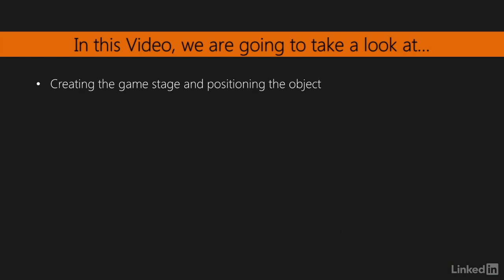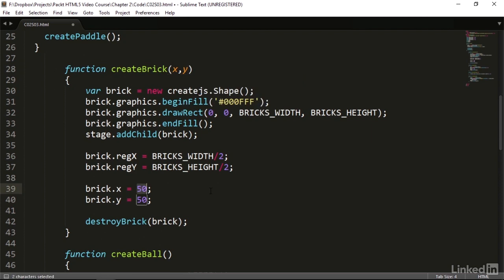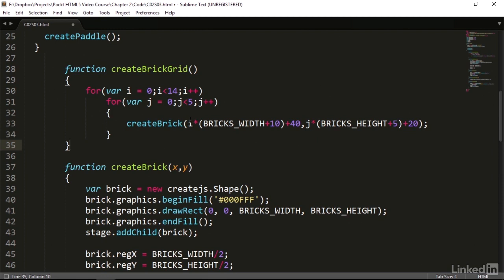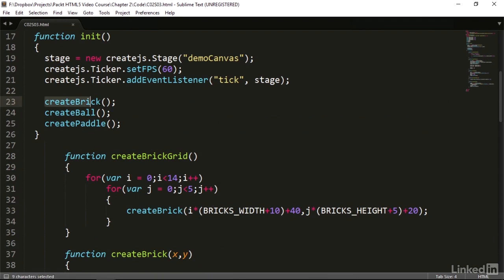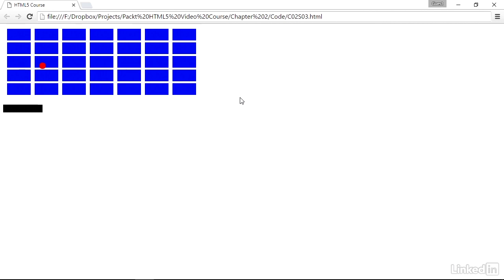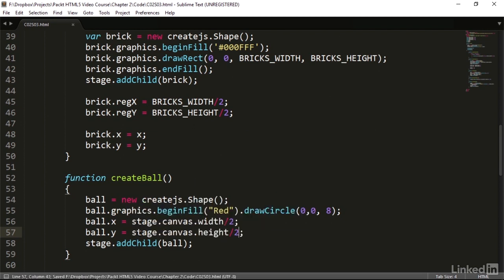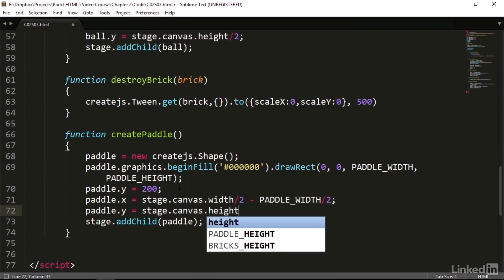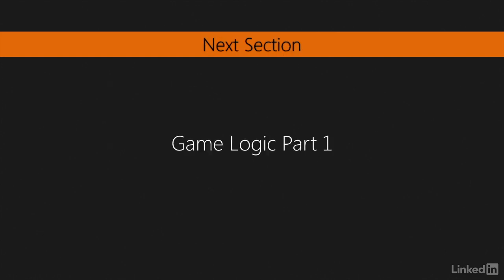08 Game stage creation and object positioning